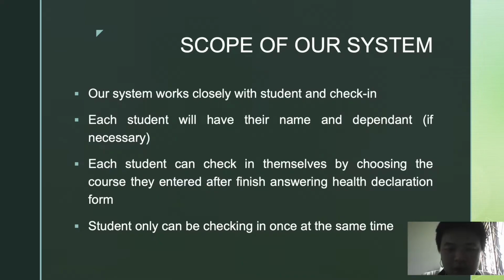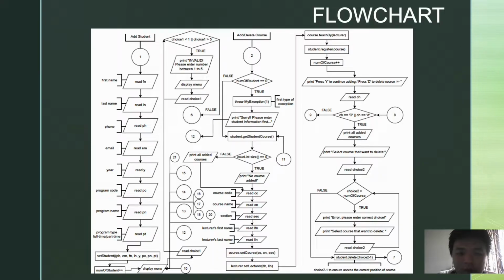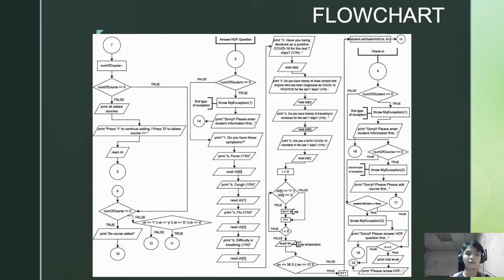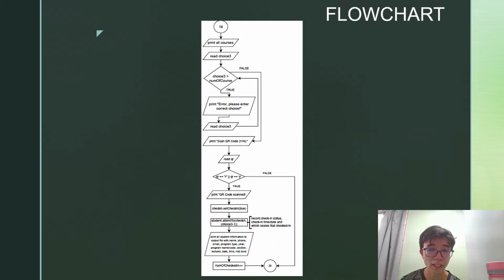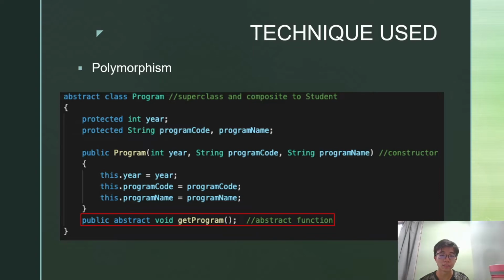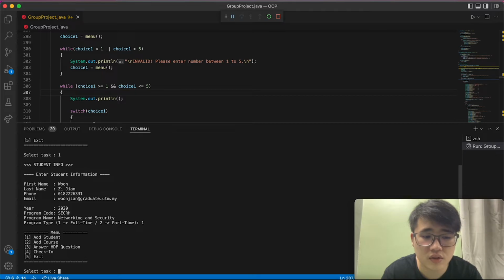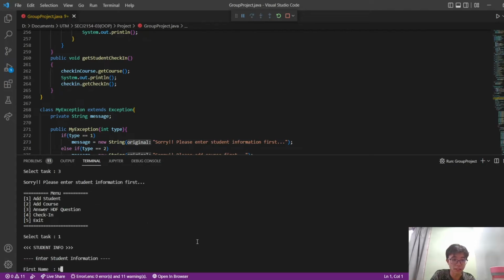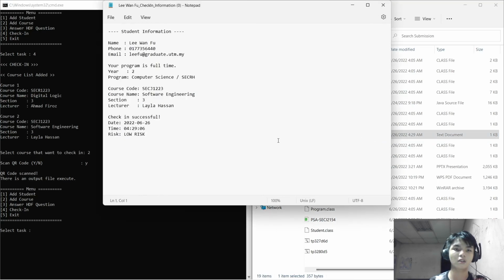OOP Group 7 Project Presentation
TIMESTAMP
0:00 Introduction (Whole Group 7)
0:18 Description of the project (Woon Zi Jian)
0:43 Objective of our system (Ng De Ken)
0:56 Scope of our system (Yu Kok Yong)
1:28 Purpose of our system (Lee Wan Fu)
1:49 UML class diagram (Woon Zi Jian)
2:23 Flowchart 1 (Woon Zi Jian)
3:06 Flowchart 2 (Yu Kok Yong)
5:38 Flowchart 3 (Lee Wan Fu)
7:56 Flowchart 4 (Ng De Ken)
9:10 Technique Used - Encapsulation and data hiding (Yu Kok Yong)
9:21 Technique Used - Composition (Yu Kok Yong)
9:59 Technique Used - Aggregation (Woon Zi Jian)
10:19 Technique Used - Inheritance (Woon Zi Jian)
10:55 Technique Used - Polymorphism (Ng De Ken)
11:38 Technique Used - Exception Handling (Ng De Ken)
12:14 Technique Used - File Operation (Lee Wan Fu)
12:47 Technique Used - Vector and Collections (Lee Wan Fu)
13:07 Demo Session 1- Add student (Woon Zi Jian)
14:13 Demo Session 2- Add course/Delete course (Yu Kok Yong)
16:32 Demo Session 3- Answer Health Declaration (Ng De Ken)
18:01 Demo Session 4- Check In (Lee Wan Fu) + Ending (Woon Zi Jian)